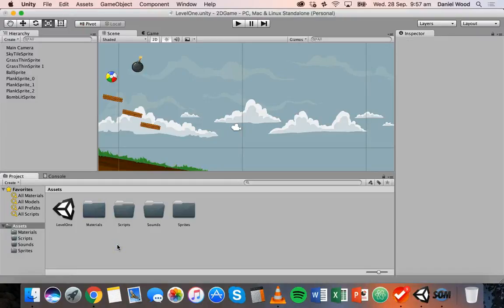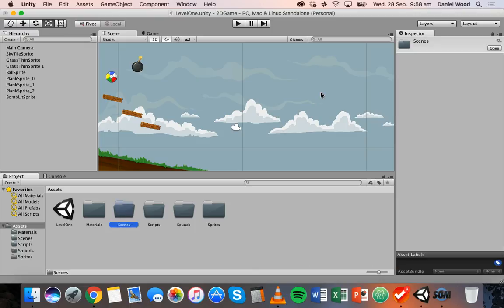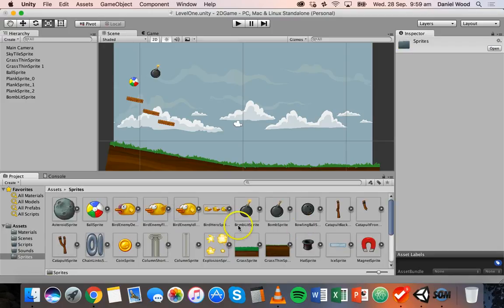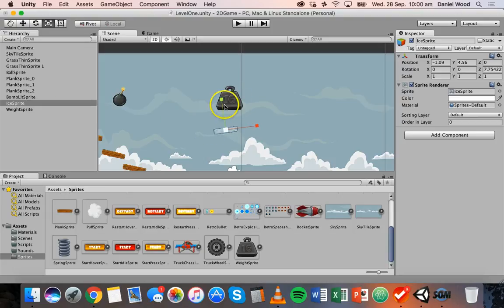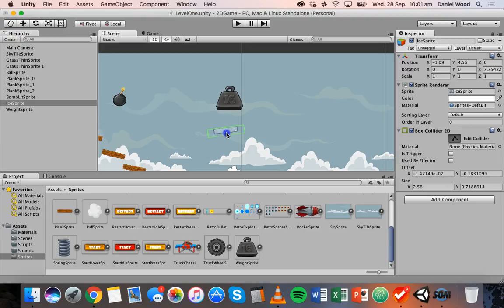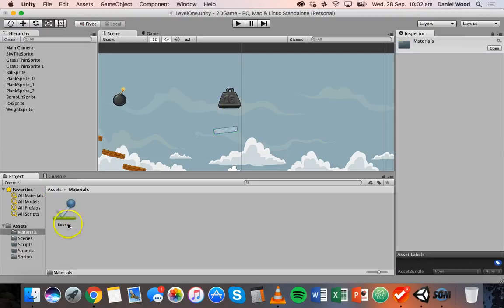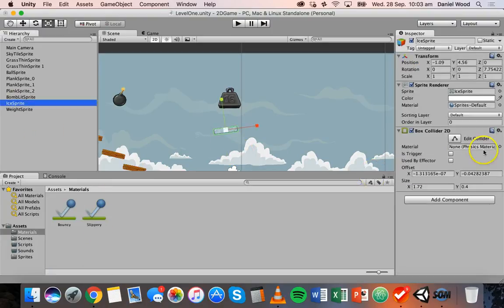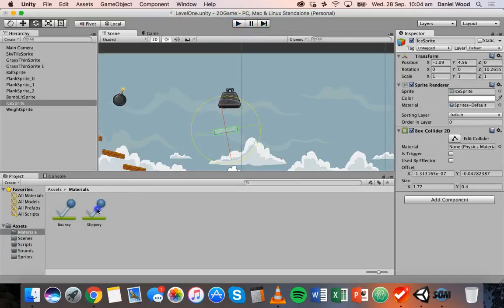Unity 2D Game Design Tutorial 5 - More Physics2D Materials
This video tutorial explains how to adjust friction on 2D game objects in Unity using Physics2D Materials. In this video, we will use a Physics2D material to make a block of ice slippery.